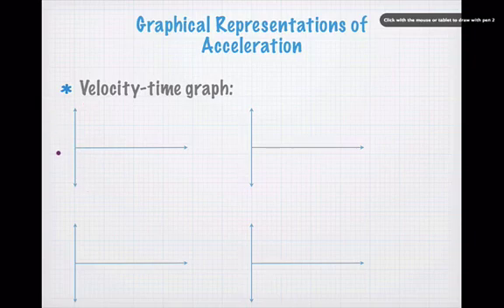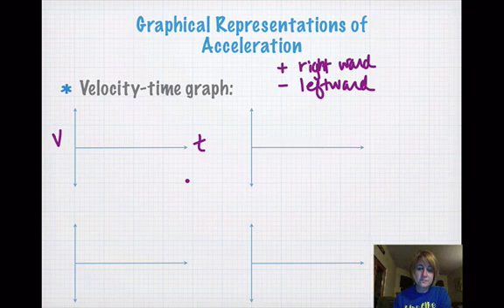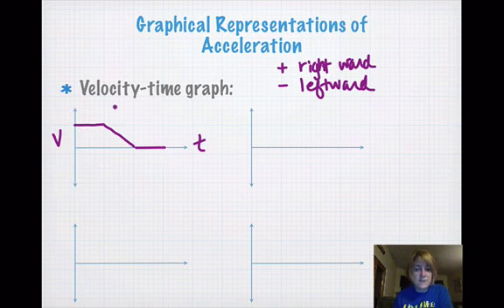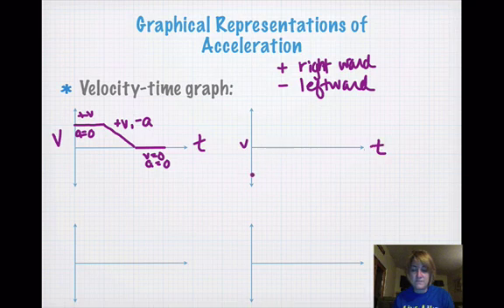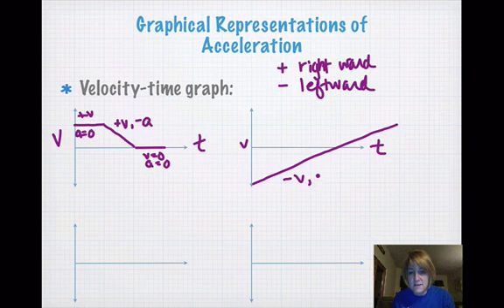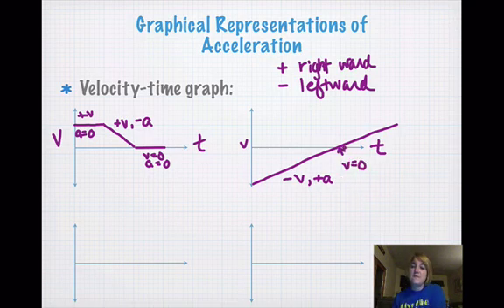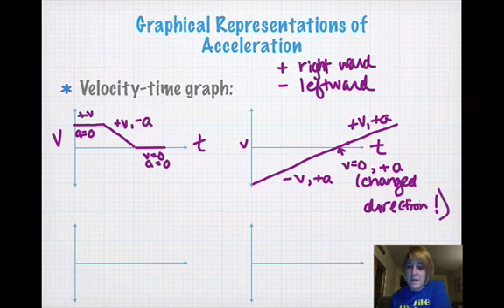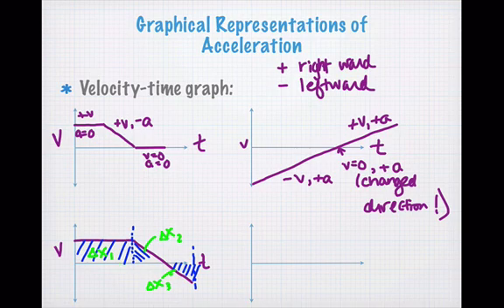Kinematics 2 2 b